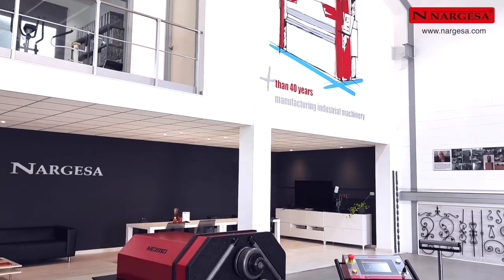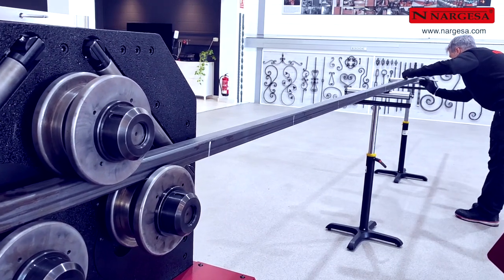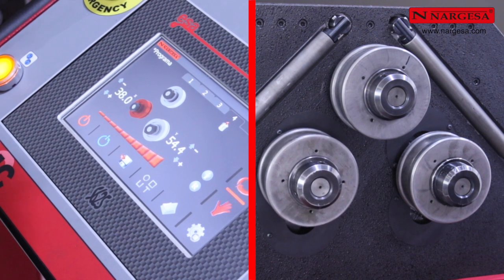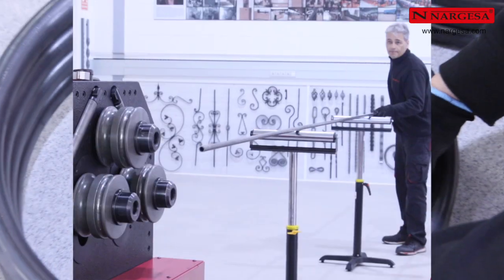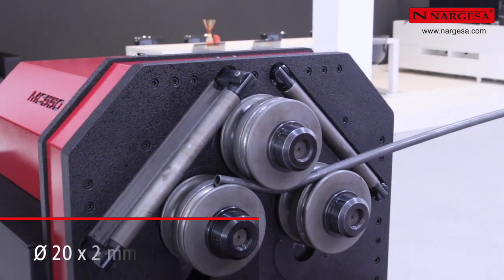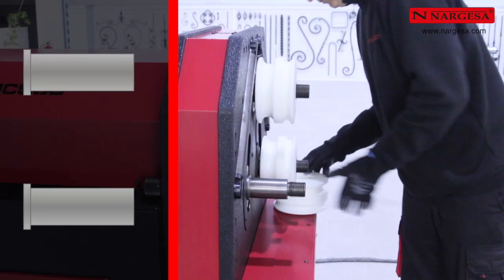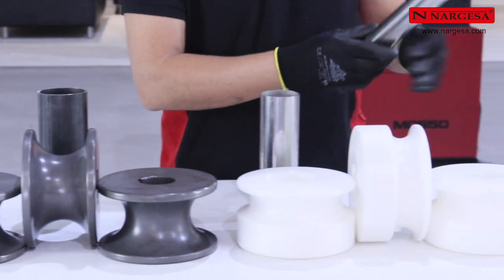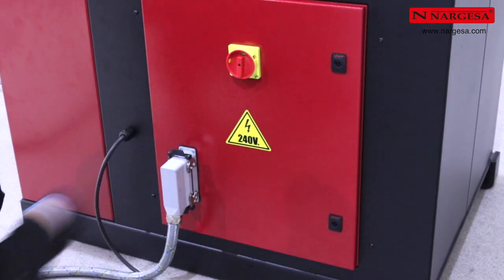¿Cómo funciona la curvadora de tubos y perfiles MC550 NARGESA? 🤔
¿Quieres aprender cómo utilizar la curvadora de tubos y perfiles MC550 NARGESA de manera efectiva? En este video te enseñamos todo lo que necesitas saber sobre esta herramienta y te damos consejos para sacarle el máximo provecho.

Somos expertos en marketing y SEO para YouTube y queremos ayudarte a crear contenido evergreen que destaque en los motores de búsqueda.

Prada Nargesa regresa con otro interesante tutorial y les presenta su última novedad: la curvadora de tubos y perfiles MC550. En este nuevo audiovisual mostramos el funcionamiento de la roladora, su mantenimiento, fabricación de varias piezas y muchos consejos para el curvado del acero y el curvado de tubos en frío.

¡Descubre la increíble Dobladora de tubos Curvadora de perfiles MC550 Nargesa! Esta innovadora máquina ha sido diseñada y fabricada internamente en nuestra propia fábrica, garantizando así su calidad excepcional. Con su avanzado Panel de Control, podrás realizar producciones en serie de piezas de manera eficiente y precisa.

El Panel de Control registra la posición de los rodillos en cada curva, lo que te permite repetir las mismas operaciones sin problemas. ¡Olvida los problemas de posicionamiento!
Capacidad máxima de curvado en tubo redondo es de 3 pulgadas (76,2 mm) o 80 mm.

Esta máquina es perfecta para la fabricación de una amplia variedad de productos, como bridas, invernaderos, barandas, estructuras para la construcción, pérgolas metálicas, marquesinas curvas, estructuras para túneles y mucho más. También es ideal para la creación de mobiliario urbano, como farolas, protecciones para rotondas, aparcamientos para bicicletas, vallas y parques infantiles.

Gracias a su capacidad, versatilidad y tecnología 4.0, la curvadora de tubos MC550 es la elección ideal no solo para su empresa, sino también para satisfacer las necesidades de otros clientes. ¡No pierda la oportunidad de tener esta increíble máquina en tu taller y aumente tu productividad al máximo!

[CHAPTERS]
00:00 Introducción
00:42 Fabricación de la máquina
01:05 Curvar perfil U de acero de 60x30x6mm
02:25 Curvar pletina plana de 80x10mm
03:48 Curvar pletina al canto de 2"x3/8 (58,8x9,5mm)
04:15 Curvar tubo cuadrado de 40x3mm. Fabricación de una barra de muestra
06:47 Programar y curvar tubo cuadrado de 40x3mm
09:36 Curvar tubo cuadrado de 40x3mm con la máquina en horizontal
10:29 Curvar macizo redondo de 35mm
11:12 Curvar macizo cuadrado de 20x20mm
12:00 Programar y curvar tubo redondo de 35x2mm
16:24 Curvar tubo de 20x2mm en espiral
17:22 Curvar perfil T de 50x50x6mm
19:40 Curvar macizo cuadrado de 35x35mm
20:52 Curvar tubo de acero inoxidable de 20x1,5mm
21:50 Programar y curvar tubo de acero inoxidable de 40x1mm en forma de arco, sin marcas
25:26 Curvar rea de construcción de 20mm
25:54 Curvar tubo de 35x2mm para un parquing de bicicletas
26:13 Curvar tubo de 3"x3mm (76,2x3mm)
27:08 Características de la Curvadora de tubos y perfiles MC550 Nargesa

Música utilizada:

Corporate por daniemusic © 123RF.com
Sport Rock Epic Promo por mdstocksound © 123RF.com